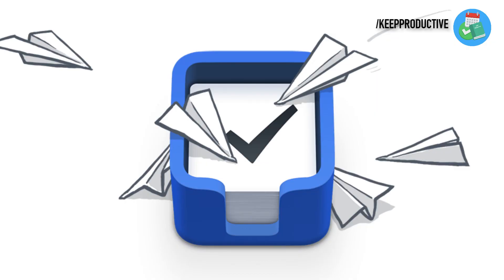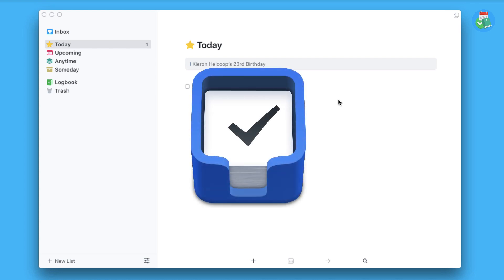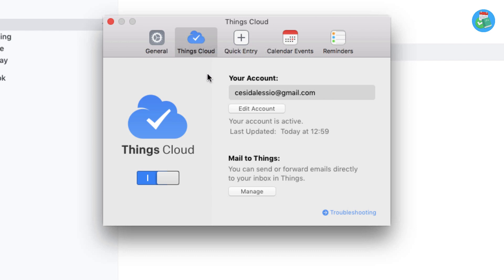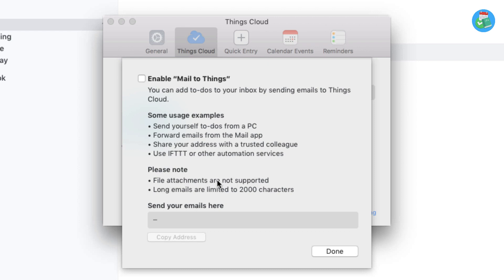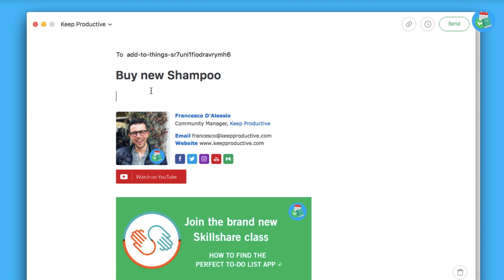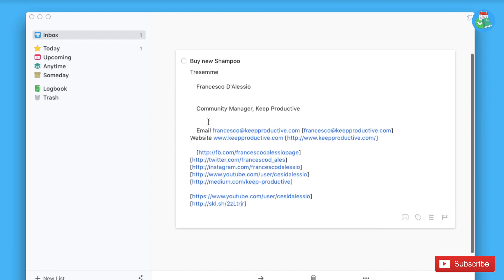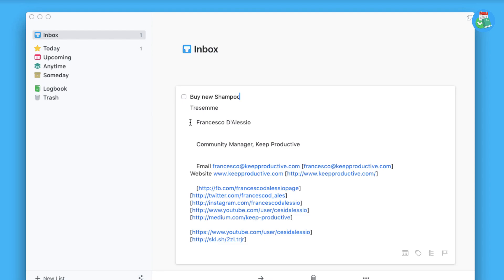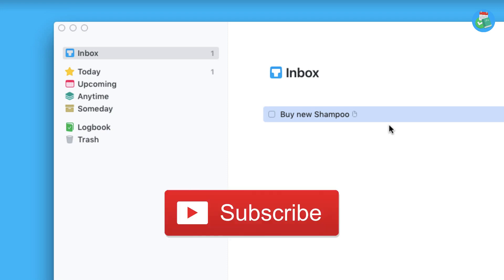Things 3 adds Mail feature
Stop doing busywork! Try Bento Focus Find the best productivity tools with our Thing 3 has released the most significant update since it's launch. Mail.

Mail into Things is an all-new update to Things 3. In the Things 3.3 launch, the goal of mail into Things is to make it easier to capture items as you go across your day.

In Things 3.3, they also shared news about the IFTTT abilities and Workflow, which are documented below!

// GET THINGS 3:
thingsapp.com ($49.99 - one-off) ($19.99/$9.99) iOS (iPad/iPhone)

/// MUSIC USED

●JNSN - York
// ABOUT